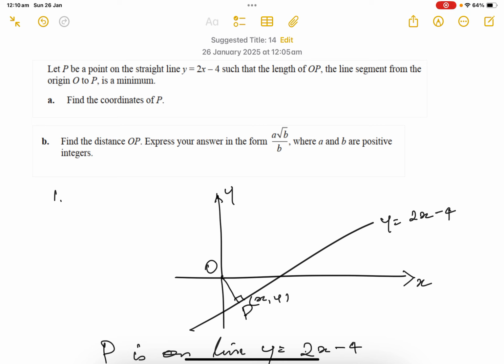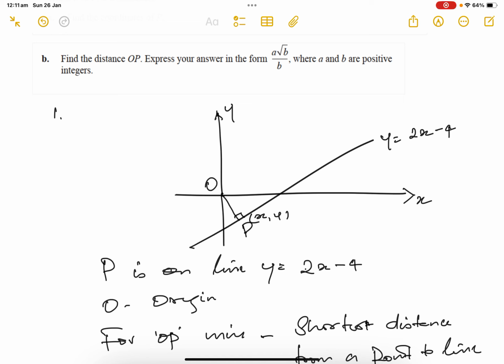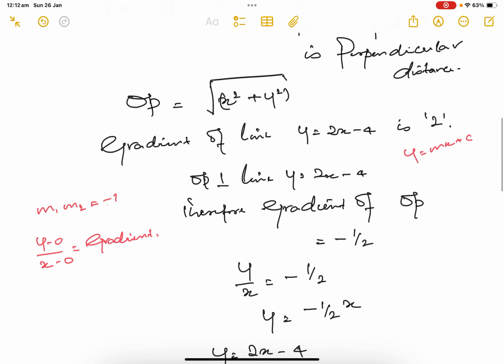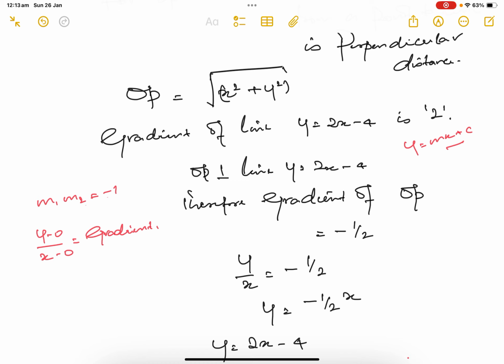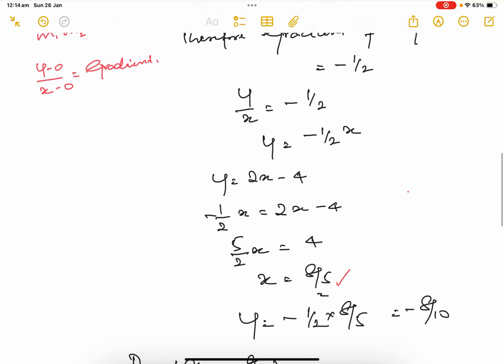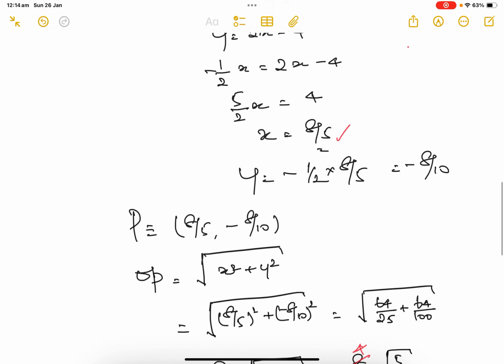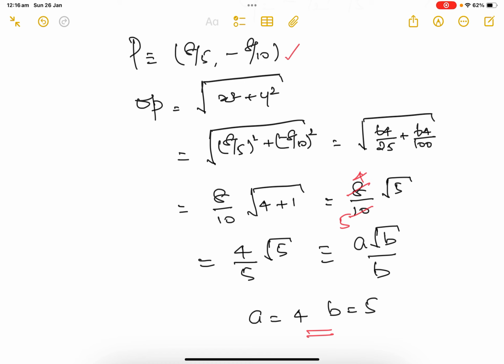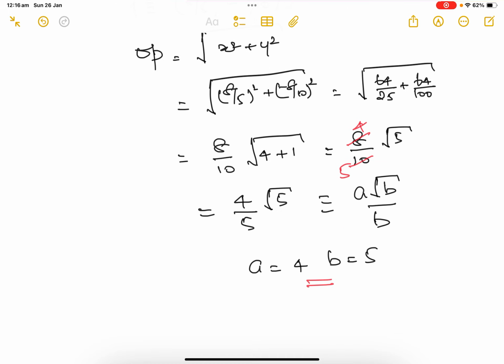Past AU A/L question on Coordinate Geometry.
Past AU question on Coordinate Geometry for Year11/12 students.